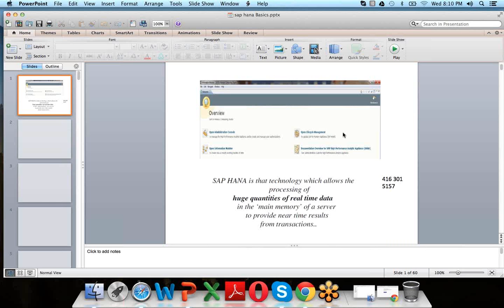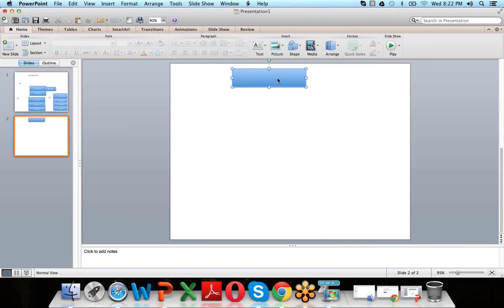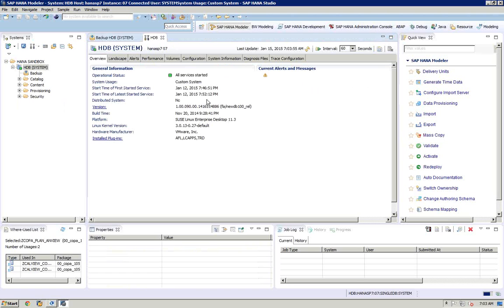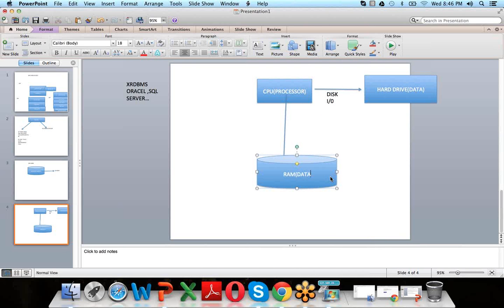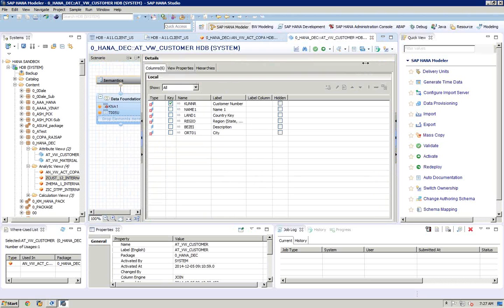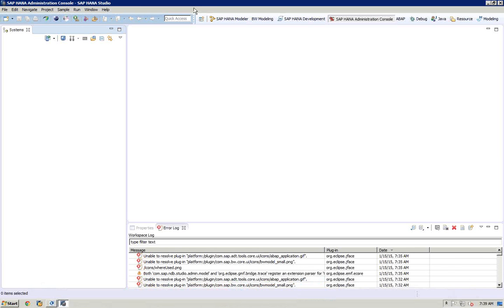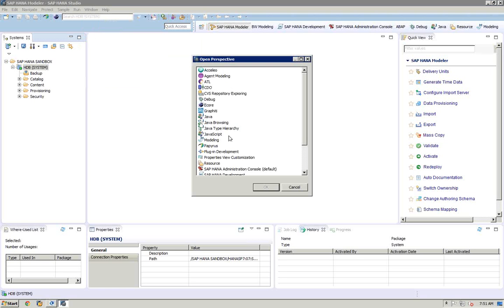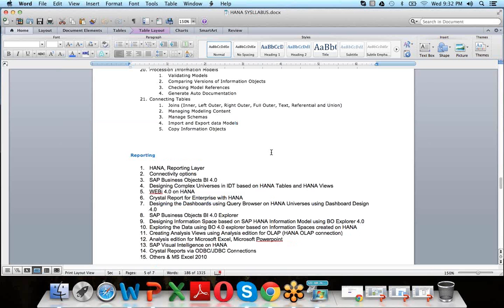2015 01 15 06 39 SAP Online Training Session 3